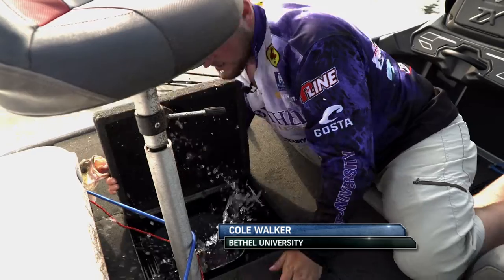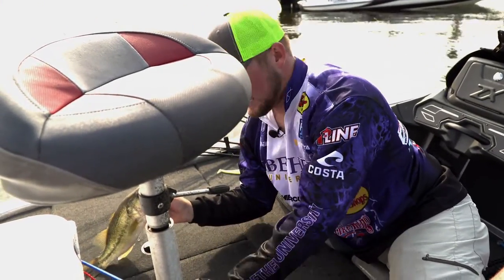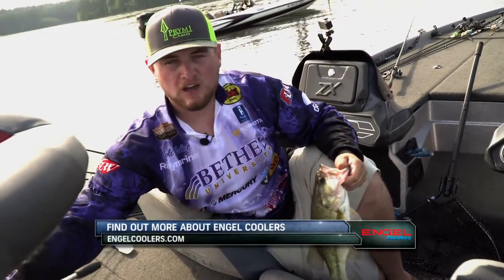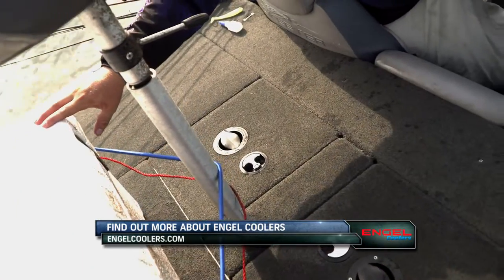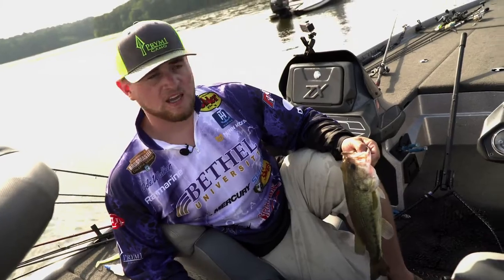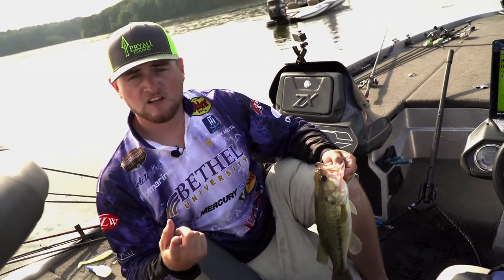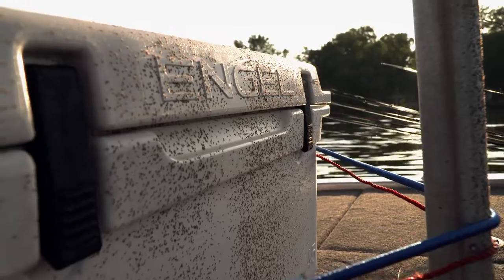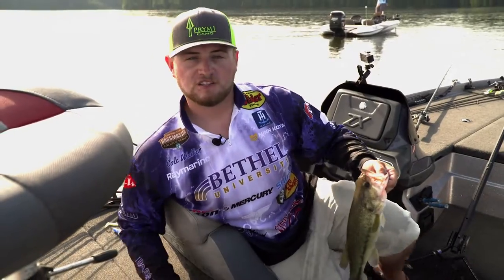Cole Walker and Engel Coolers - 2018 Championship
Cole Walker talks the importance of fish care and walks us through how he uses his Engel Cooler to help.